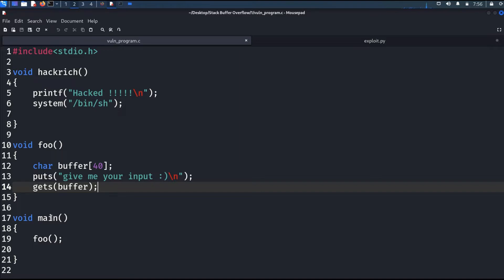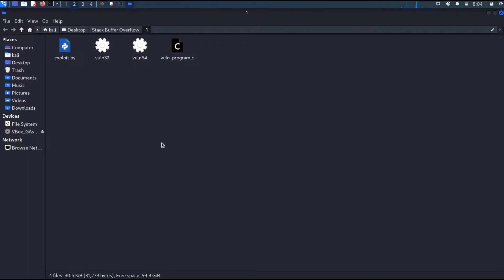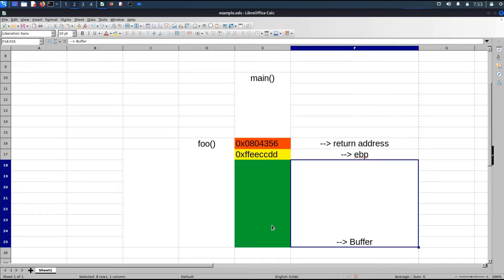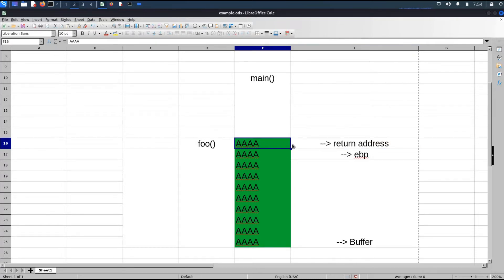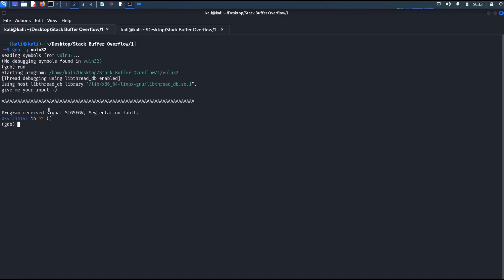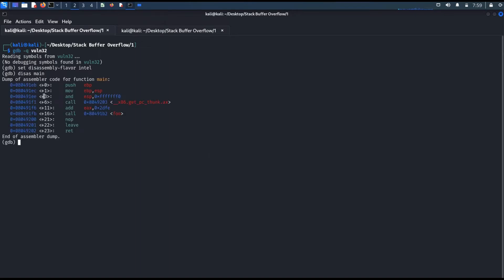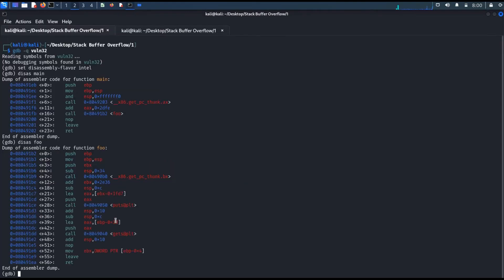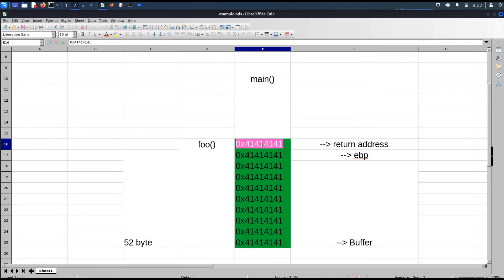How to overwrite return address (Stack Buffer Overflow)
In this Video I talked about how to utilize Buffer Overflow Vulnerability and Overwrite the return address and redirect the control flow,
This is Handson Exercise video for beginners who want to learn how to exploit buffer overflow vulnerability. This is CTF style exercise where we utilize the buffer overflow vulnerability and call the required function to complete the exercise.

HackRich
Hack Rich